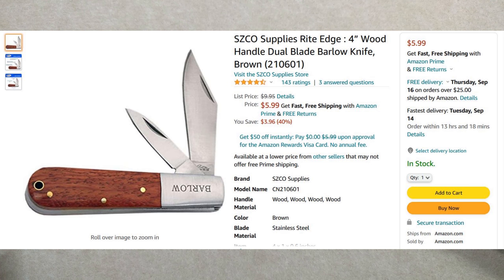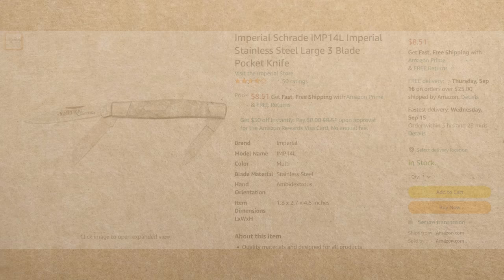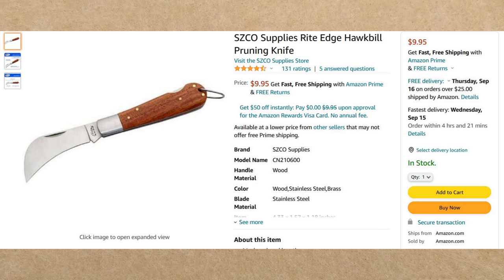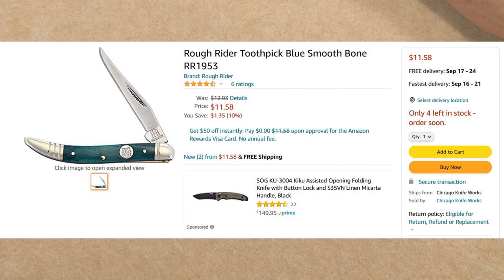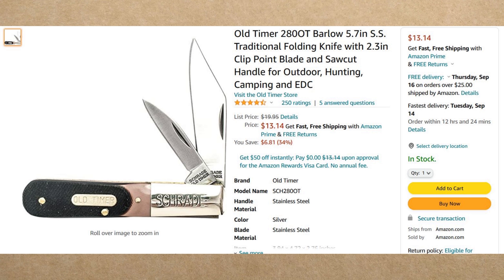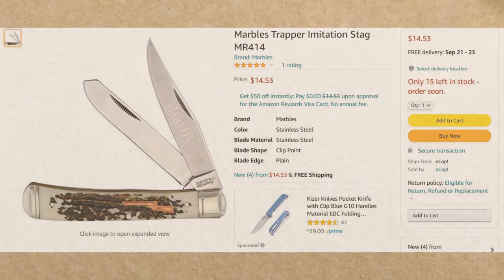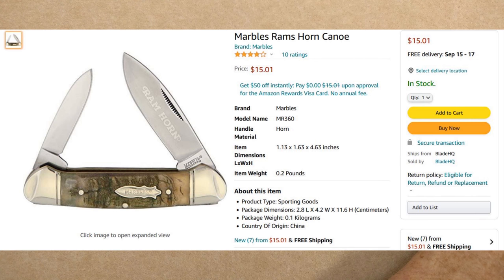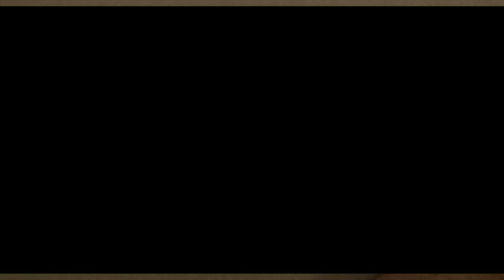TK's Top 20 Traditional Pocket Knives on Amazon under $16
My Choices for the top 20 Traditional Pocket Knives under $16 on Amazon shipped to your door. Valid prices and availability as of the making of this video 9/11/2021. Have some picks of your own? Post them in the comments.